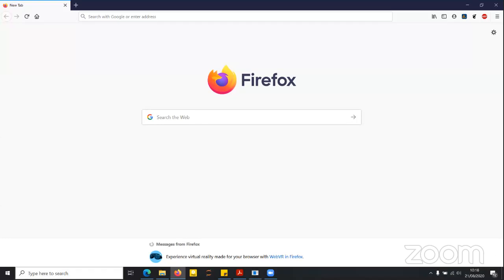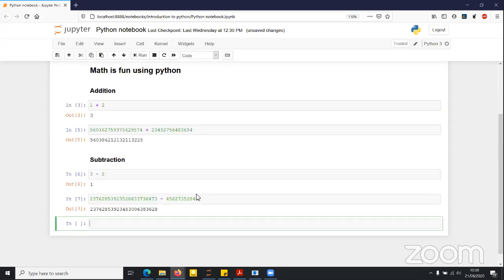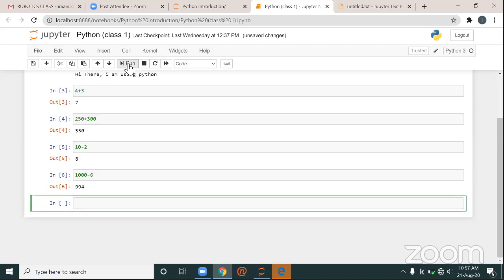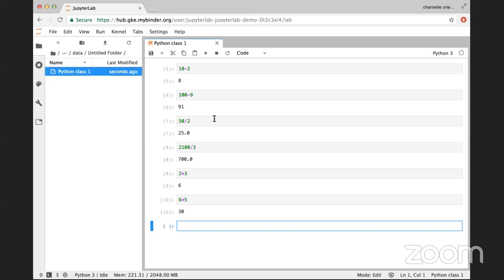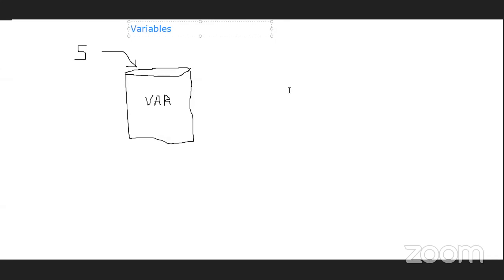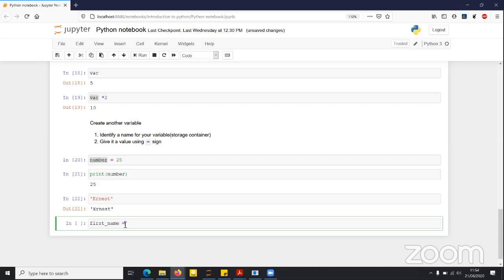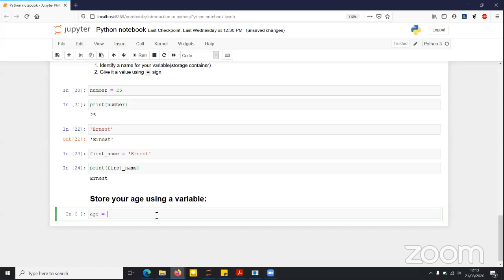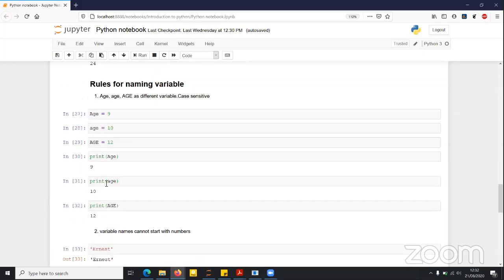Robotics class 8